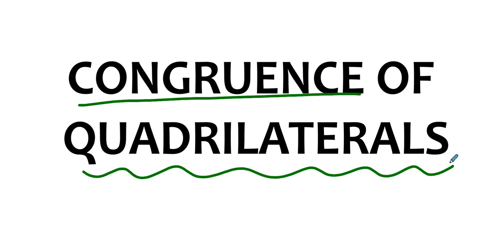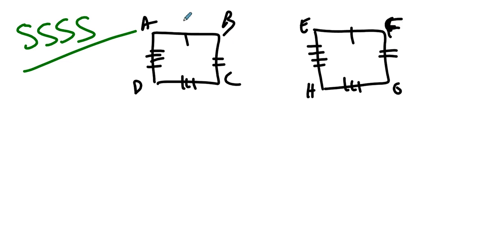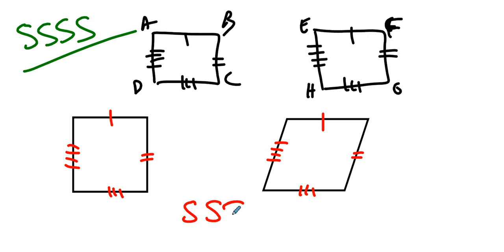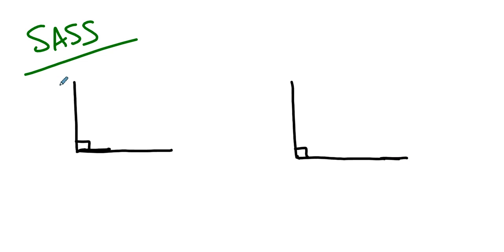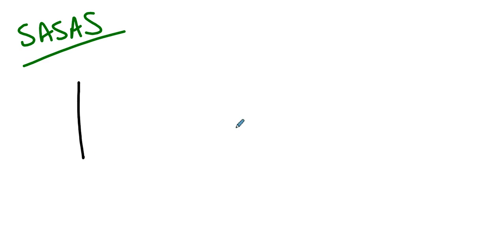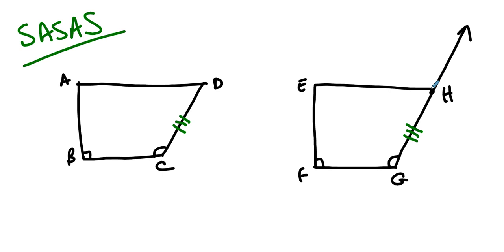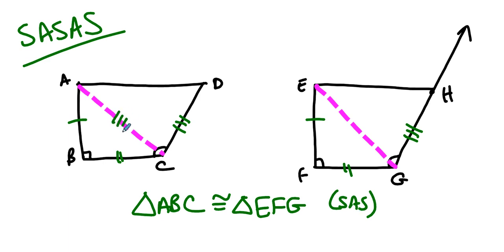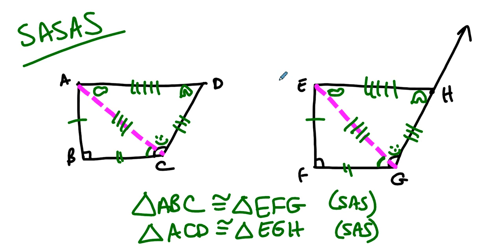MATH141 Examples - Congruence of Quadrilaterals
This screencast describes for future elementary educators some ways we can and cannot prove two quadrilaterals are congruent.